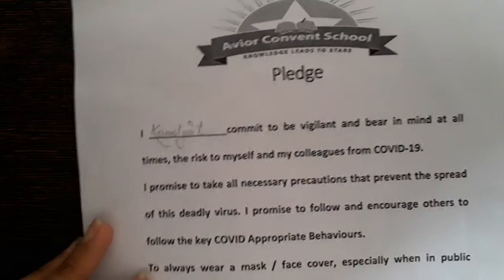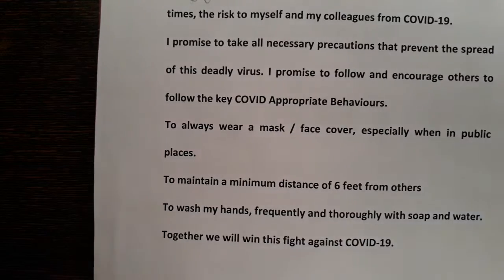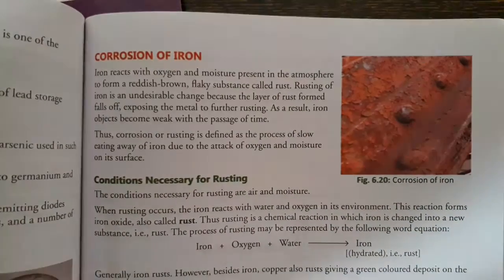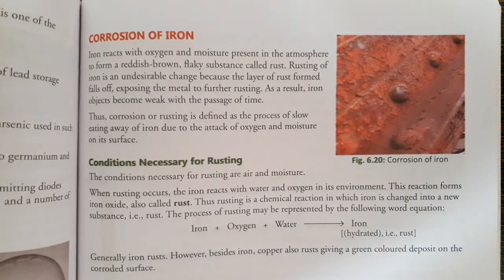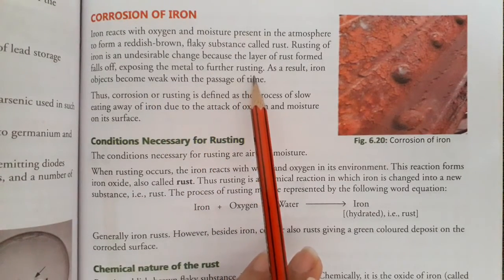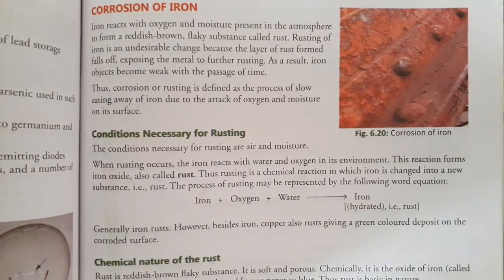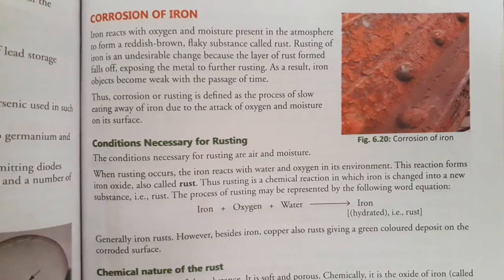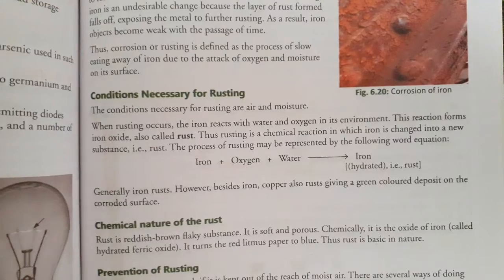7th Grade | Chemistry | AV Assignment 5 | 18 November 2020